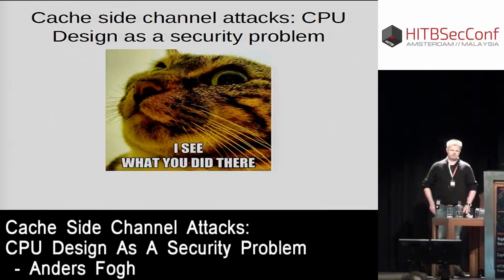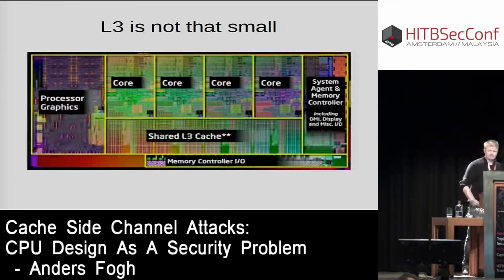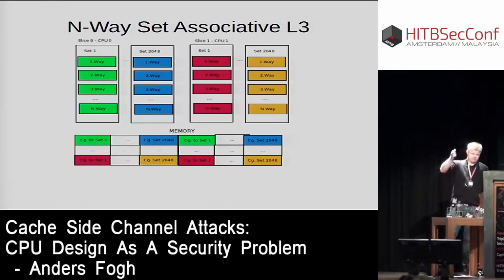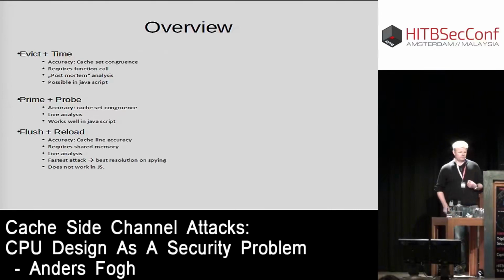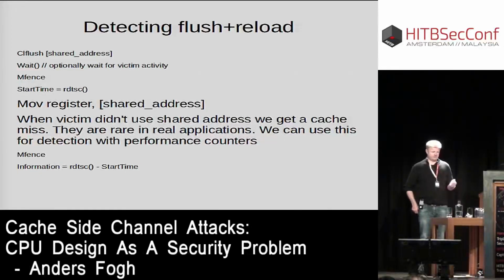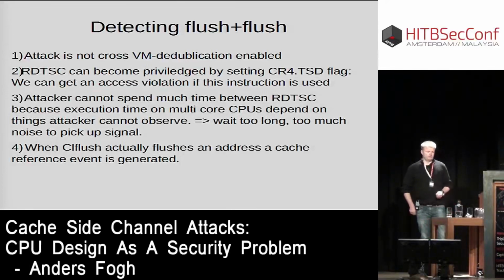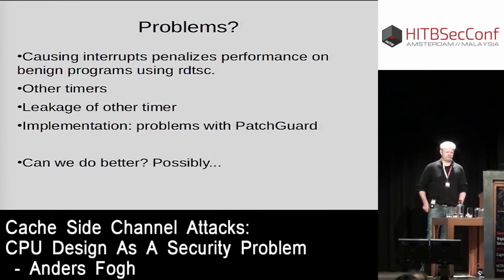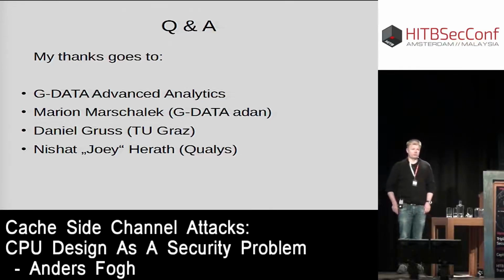Cache Side Channel Attacks CPU Design As A Security Problem Anders Fogh